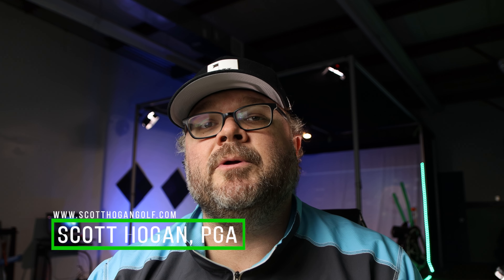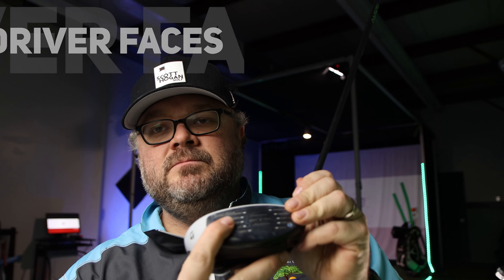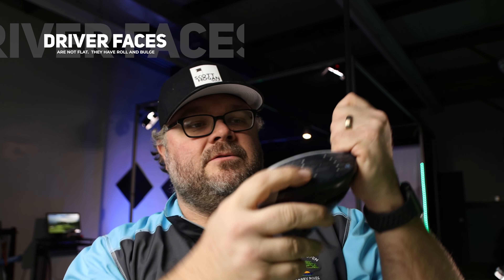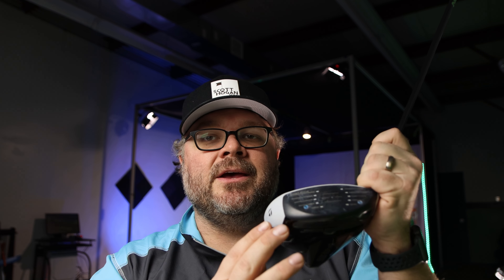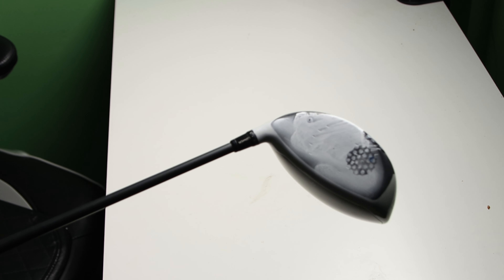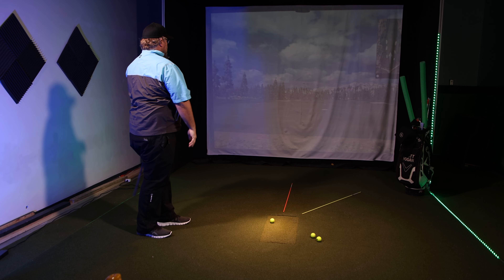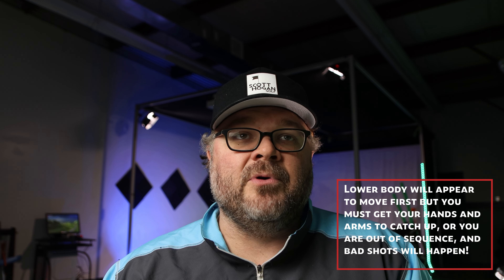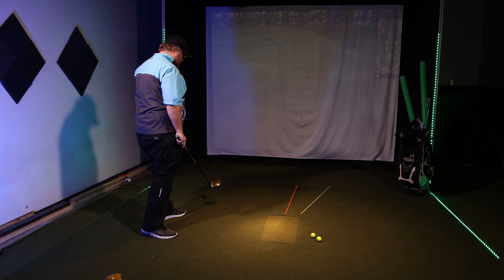Ask Scott: I Hook the Golf Ball, How do I Deal With it?